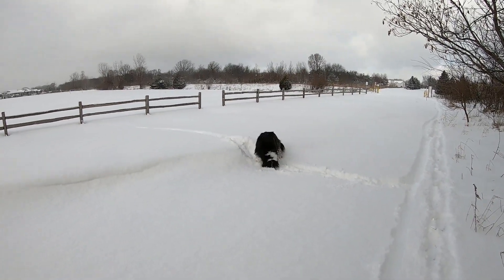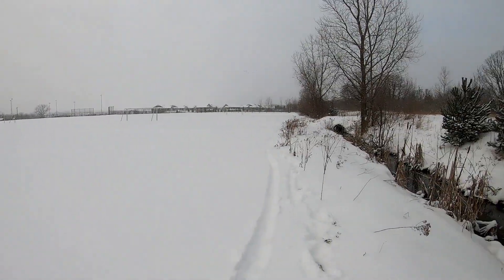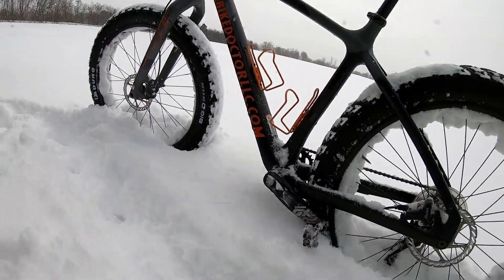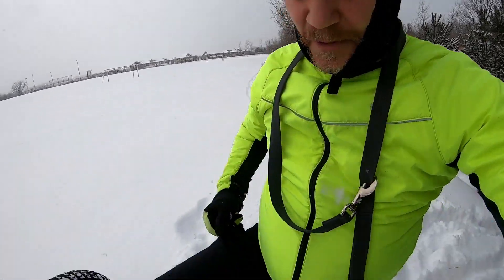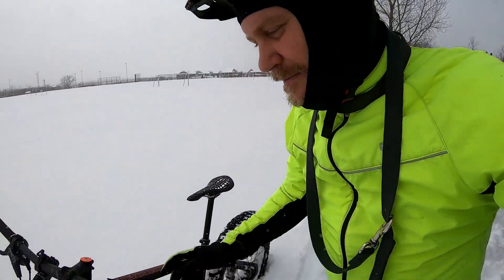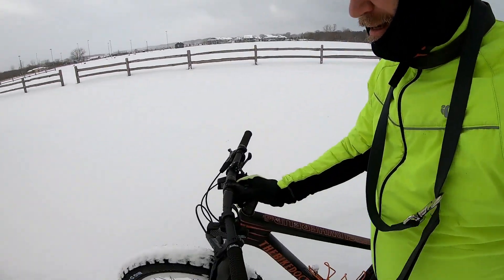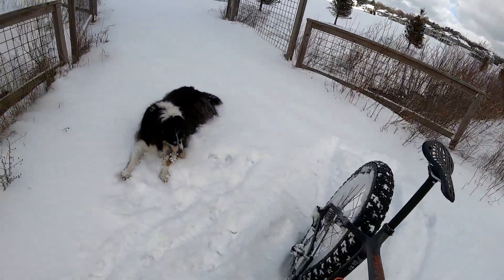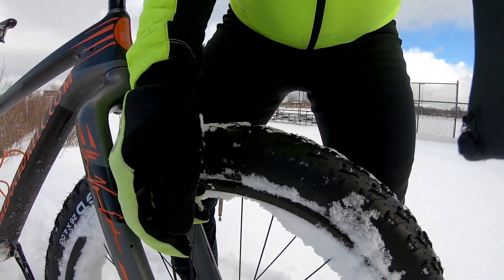Equipment Needed for the Fat Bike Series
Come out to Cannonsburg Ski Hill to sign in after 5pm at the main desk. Race your time trial by starting between 6pm and 7pm.